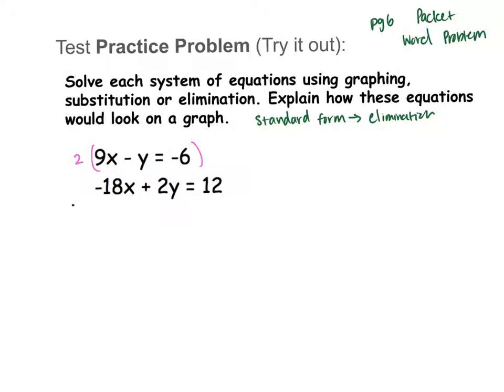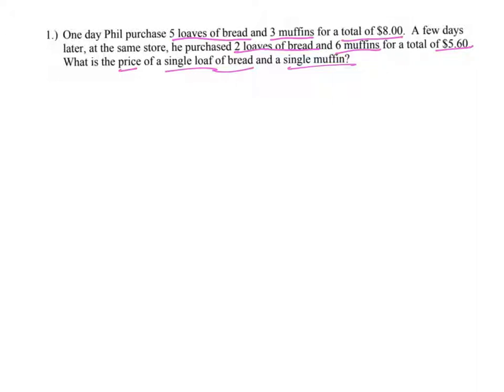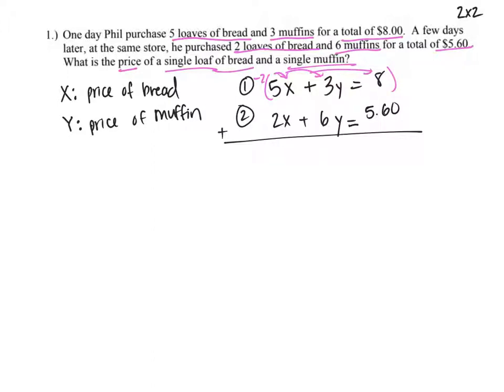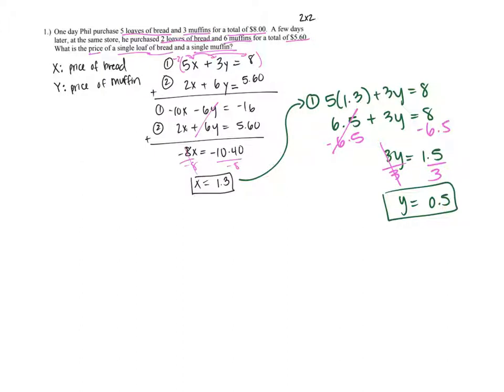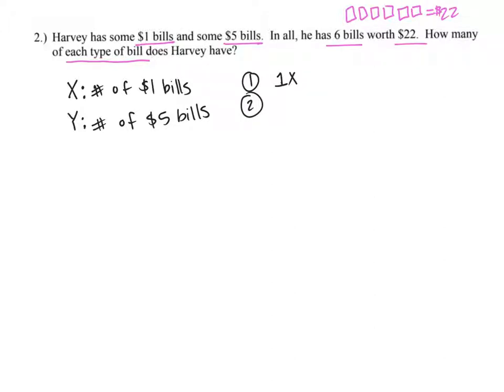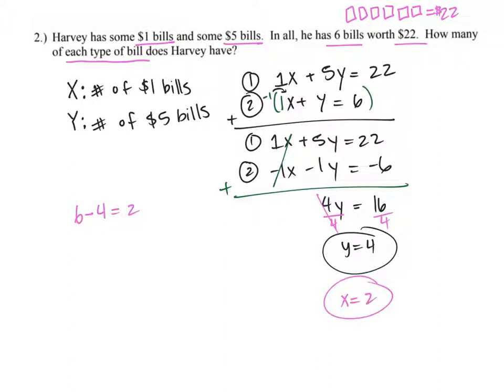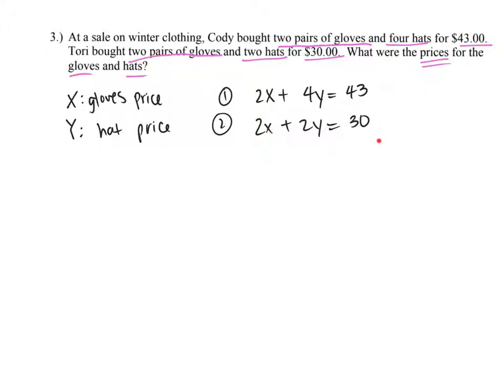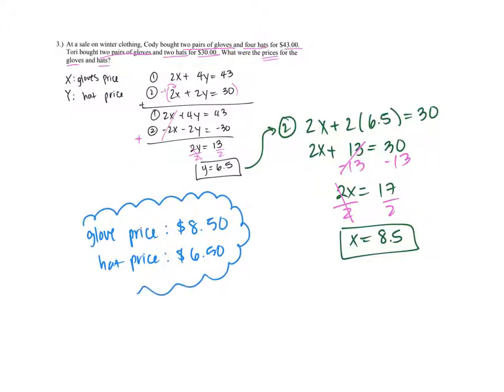Word Problems (2x2 System of Equations)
Word problems over 2x2 System of Equations.